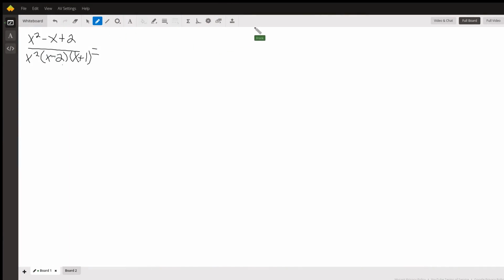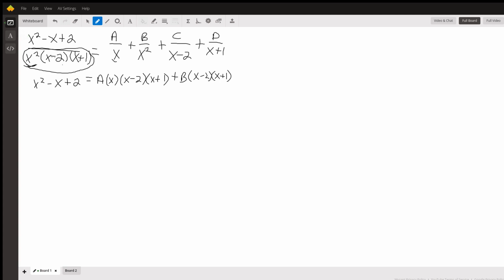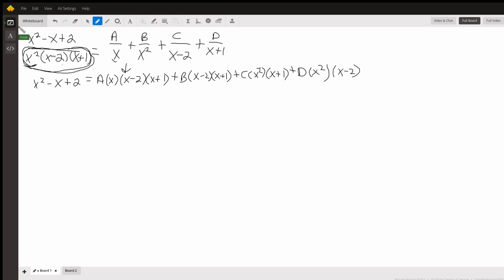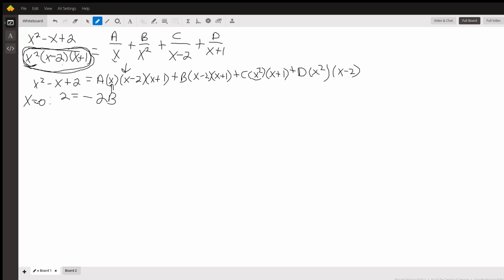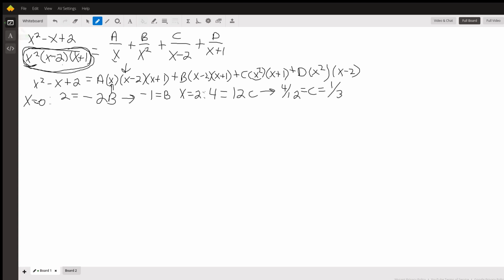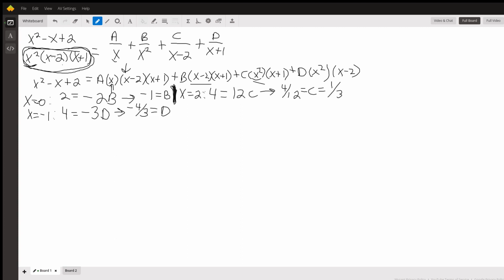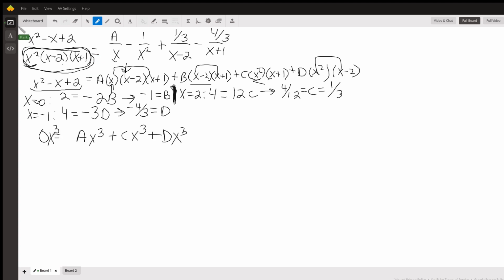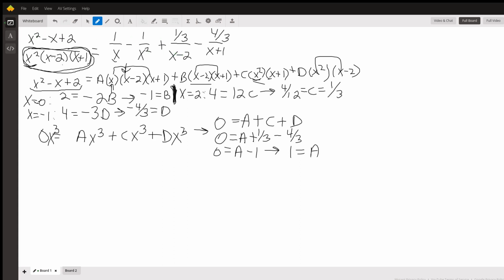Partial Fraction Decomposition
Question: Use Partial Fraction Decomposition on: (x^2-x+2)/x^2(x-2)(x+1)

Answered By:

Frank T.

Written Explanation:

See the video.You can use Symbolab or Wolframalpha or atozmath.com to find answers for partial fraction decompositions - check your work. atozmath shows steps for free.